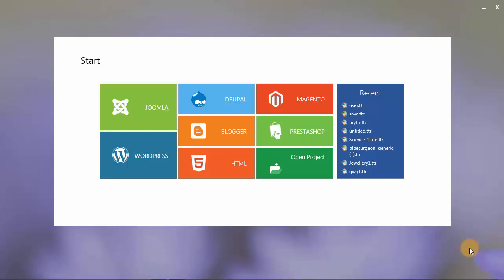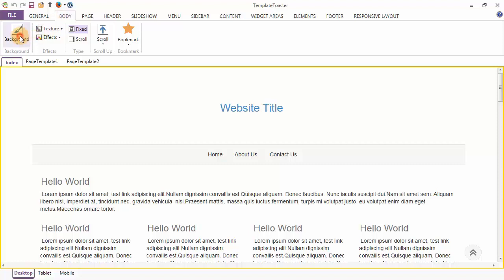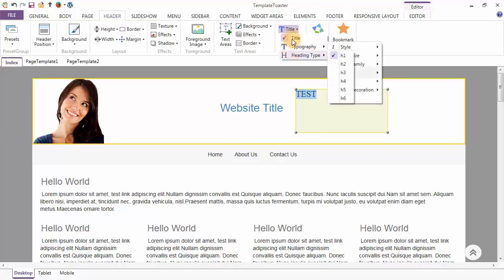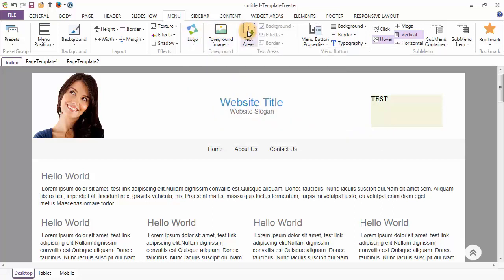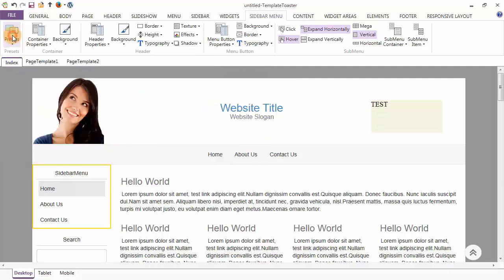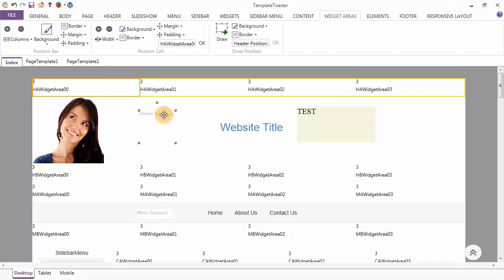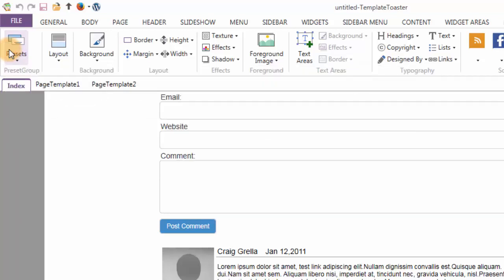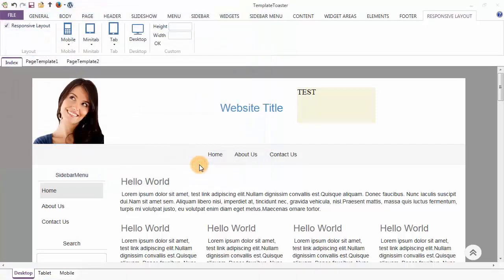TemplateToaster Overview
TemplateToaster Overview Video